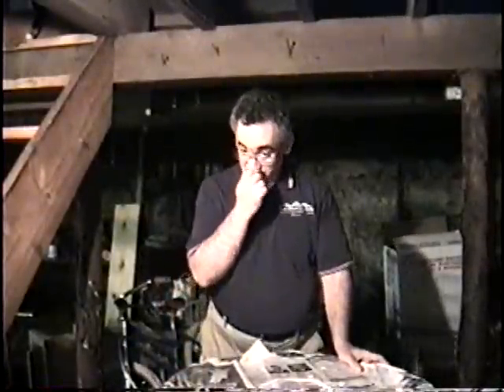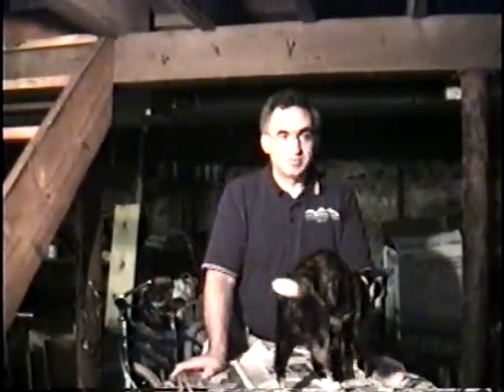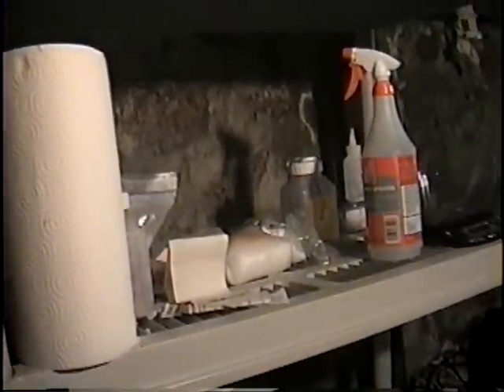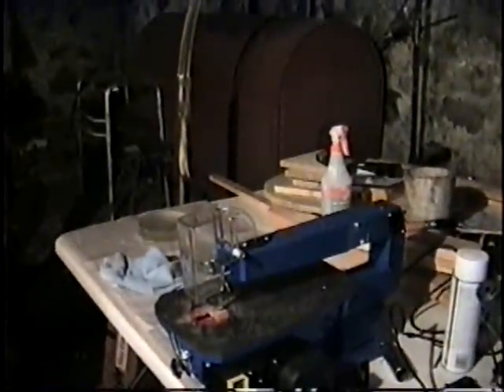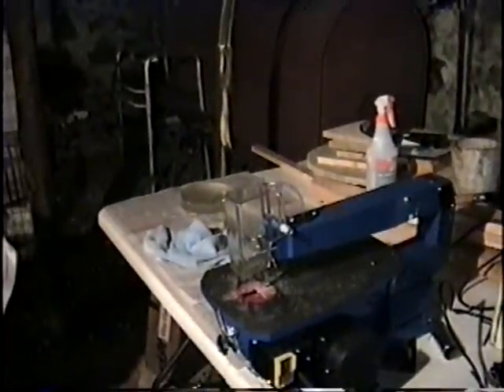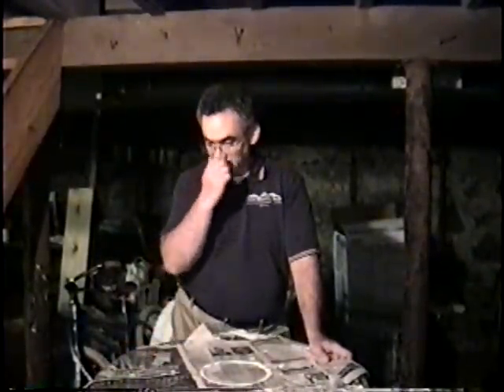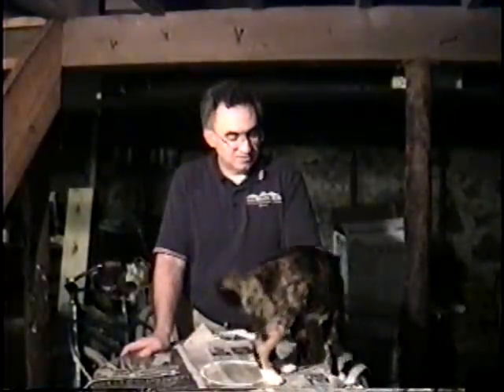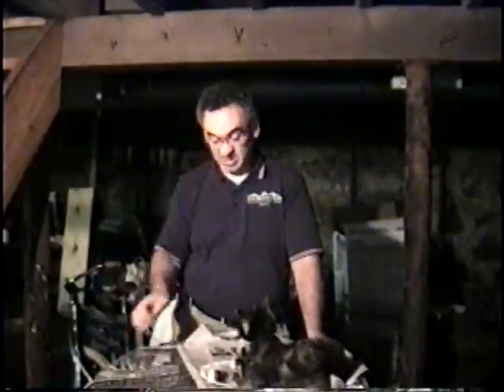Optical Flat Part 1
How to make an optical flat. Part two may be reached by clicking on this URL